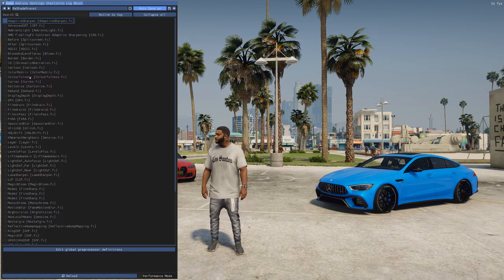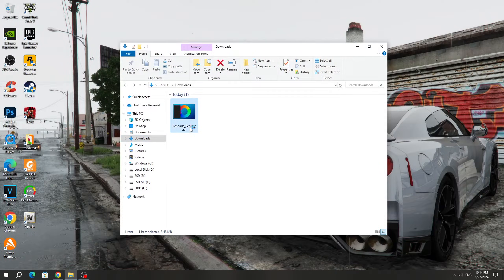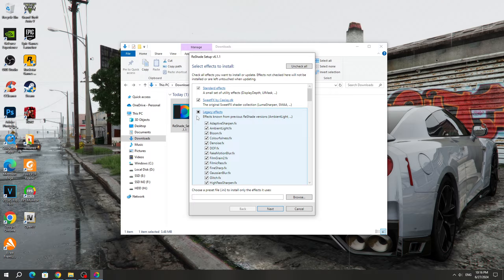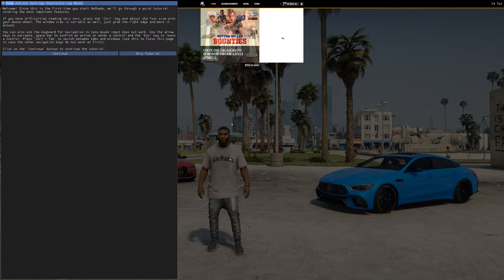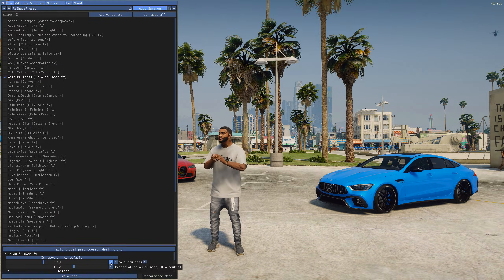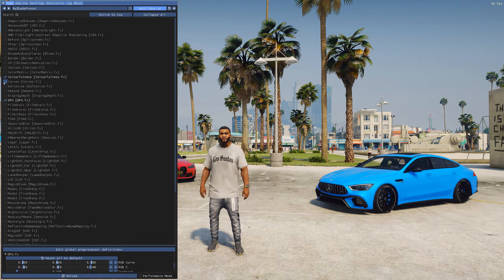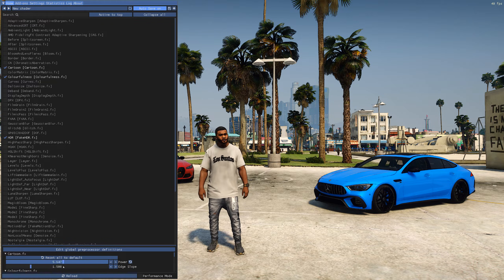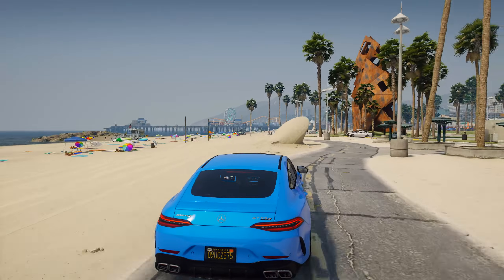How to install Reshade in GTA 5 / How to Improve Graphics in GTA 5 for FREE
In this video I will show you how to install Reshade in GTA 5 and Improve Graphics in GTA 5 for FREE.

Timecodes:
00:00 Introduction
00:20 How to Download Reshade
00:29 How to install Reshade
1:10 Reshade Review